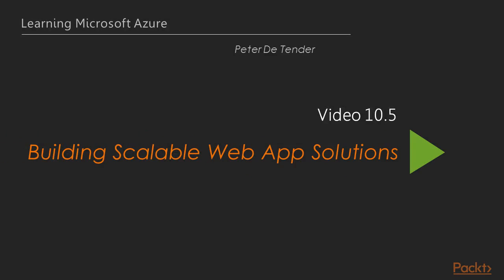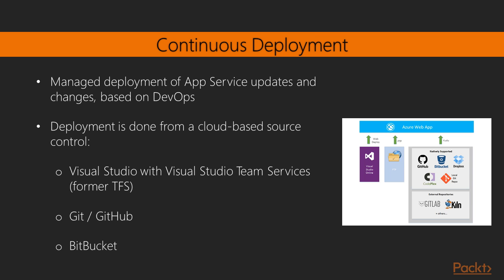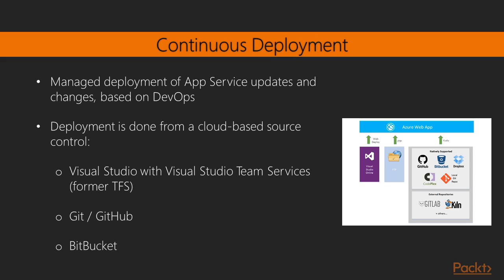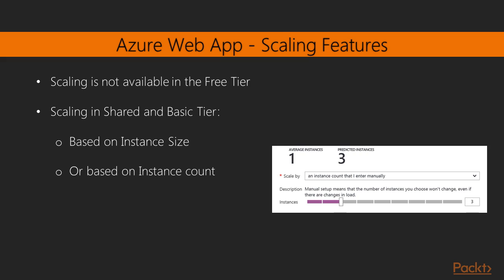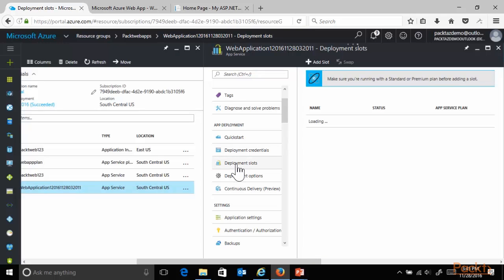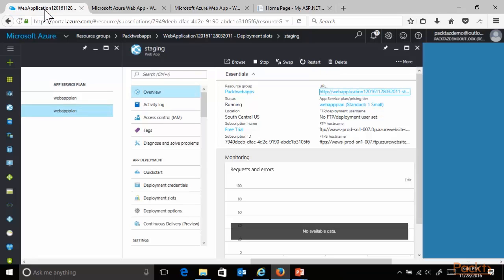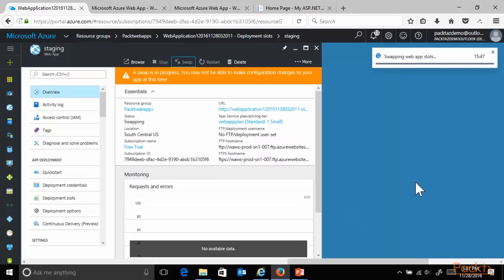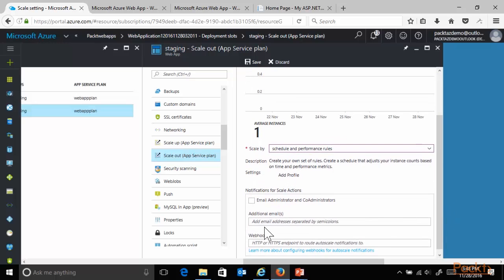Video 33: Building Scalable Web App Solutions | Microsoft Azure